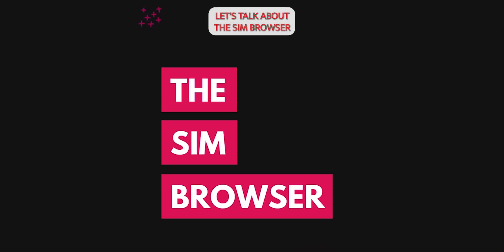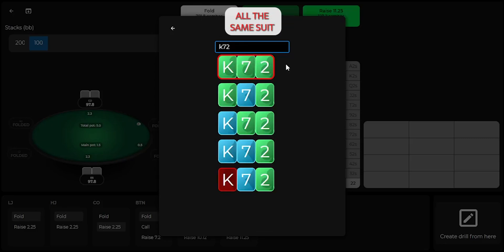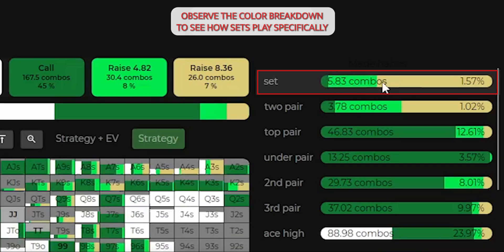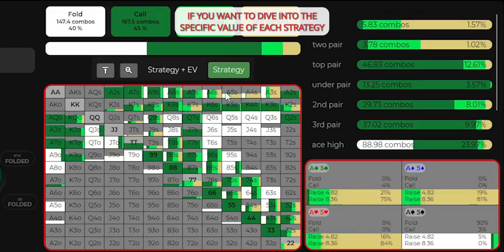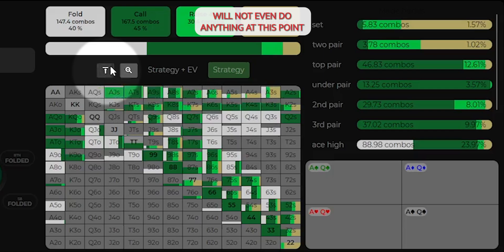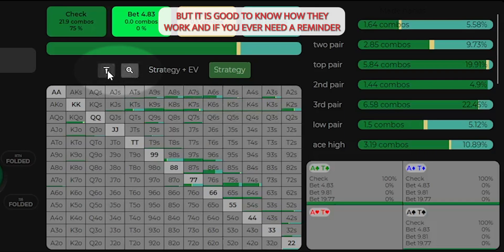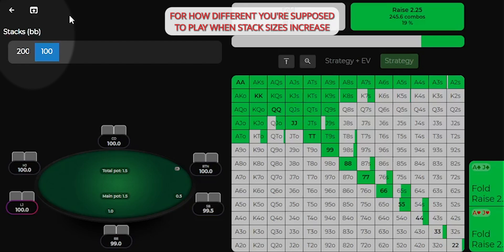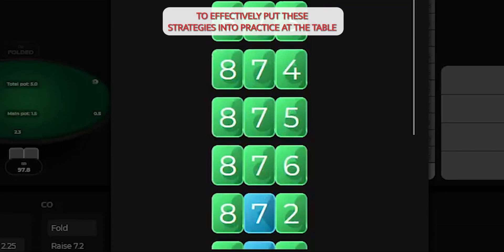Lucid Sim Browser Walkthrough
New to the Lucid Poker Sim Browser? Watch this video to learn how to navigate it with ease and start analyzing hands like a pro!